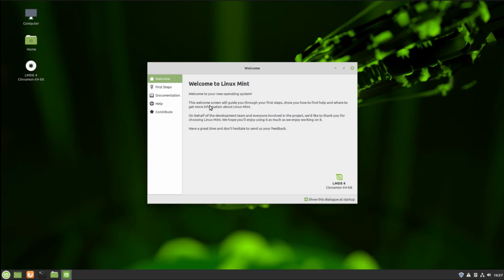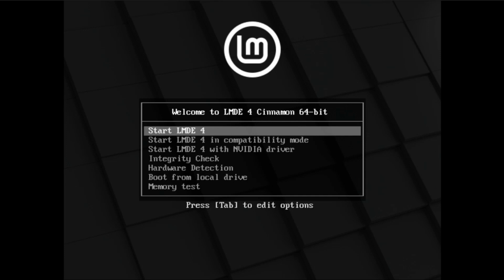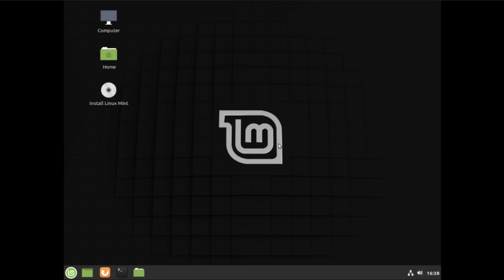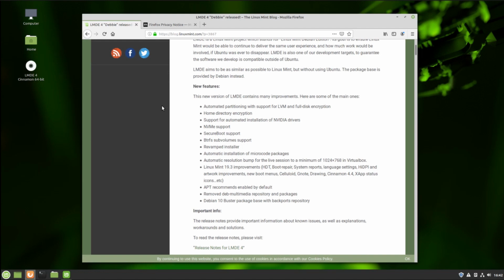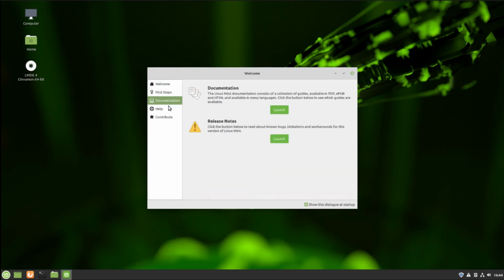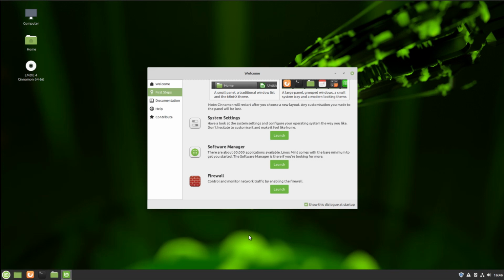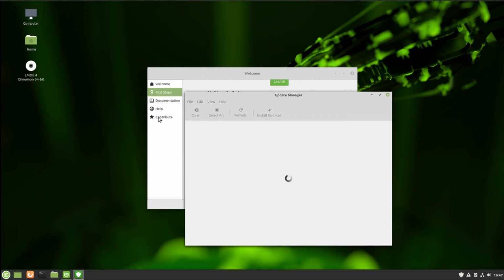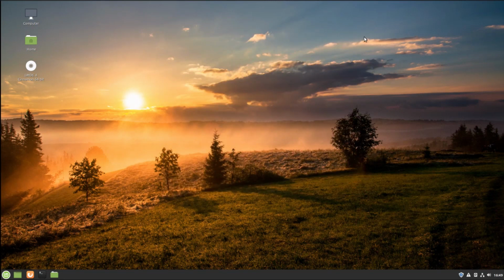Linux Mint Debian Edition 4 Review